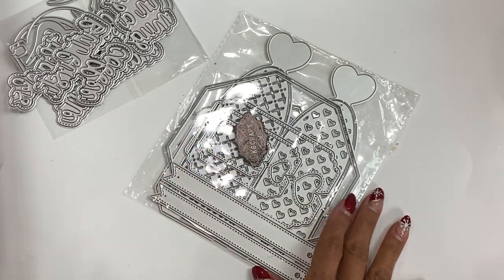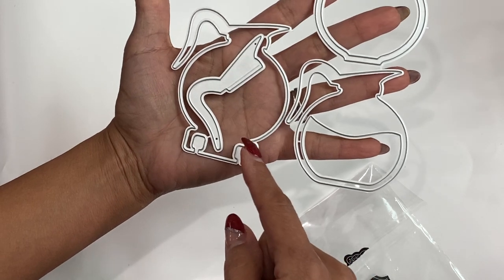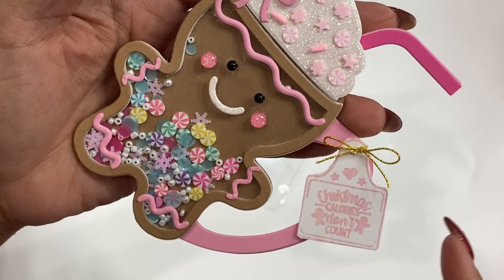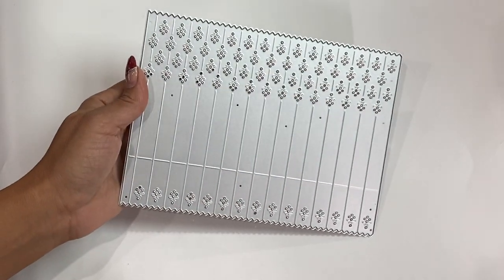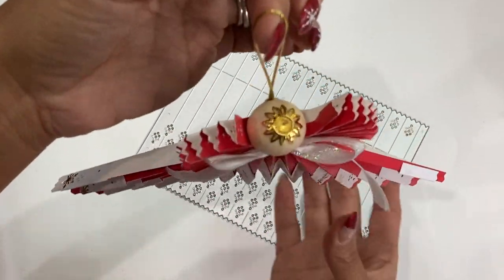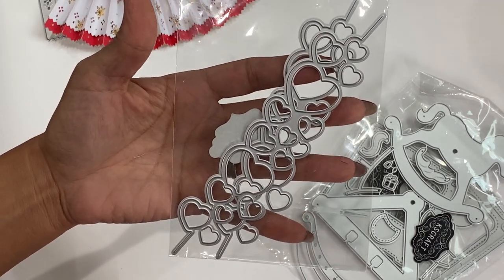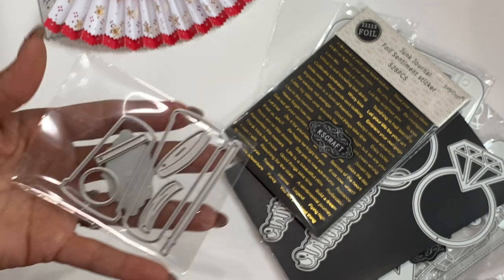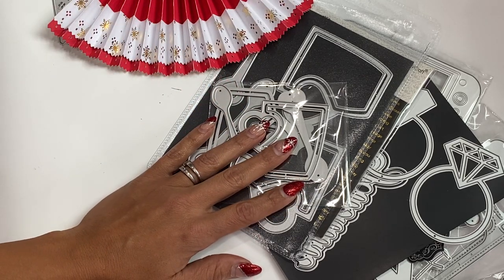ALIEXPRESS HAUL | NEW DESIGNS | COME SEE!!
**Highly Recommend**

Other Items you may like:
12x12 Craft Plastic Sheets / acetate
Victor Ruler / 18in

 Mailing Address
Sprinkled With Paper, LLC
Erica Fields
5200 Dallas Highway
Suite 200-246